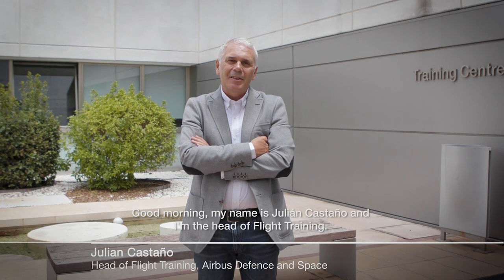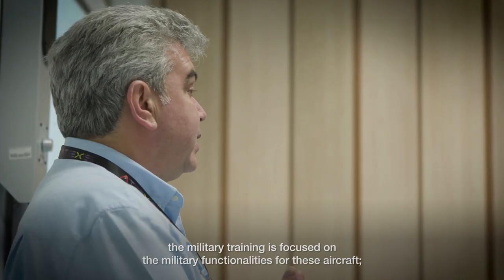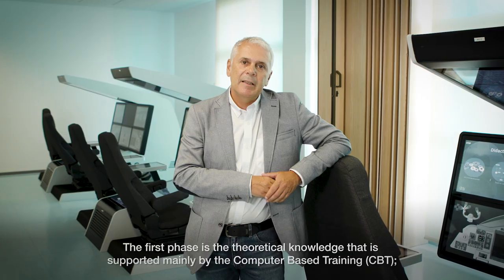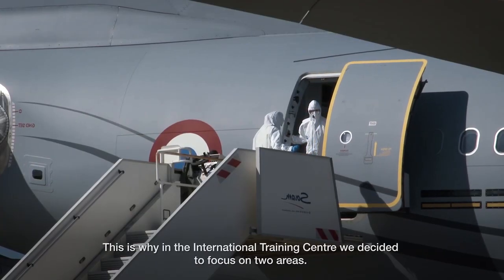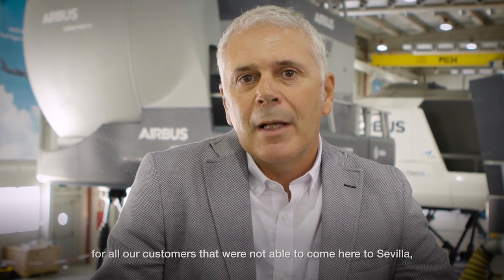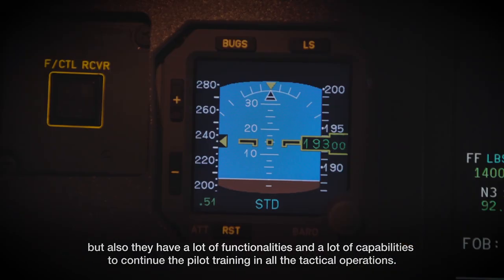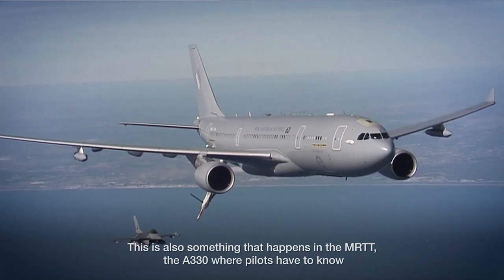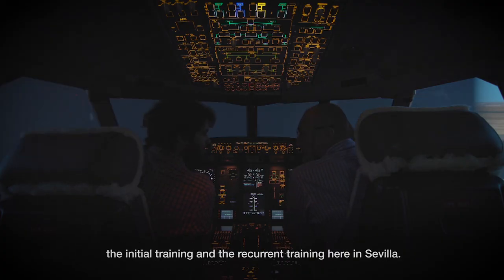What is Military Aircraft Pilot Training?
Get a behind the scenes of Airbus international training centre in Seville, Spain where the military aircraft pilots are trained on A400M, C295 and A330MRTT.

Military Aircraft Training & Flight Operations provides training solutions to our customers (air crew, ground crew, mission specialists, etc.) including specification, design, development, production and in-service support for training services and simulation devices.
In addition, Military Aircraft Services delivers turnkey solutions at customers’ sites including simulator-based training as well as theory and facility management, making sure that the customer requirements are met alongside the pilot training path.

Pilot training is a crucial part and Airbus has been offering training services since its creation
taken a comprehensive and innovative approach via its unique cockpit commonality concept
and the regular introduction of the latest technologies or learning concepts.
Flight training is subject to stringent rules that oblige pilots to undergo specific training every 6
months to keep their skills up to standard, known as Recurrent training.
Training is carried out on our flight simulators as you can see here, for the practical training,
but also requires theory training to keep up to date with the latest aircraft & regulation
evolutions.